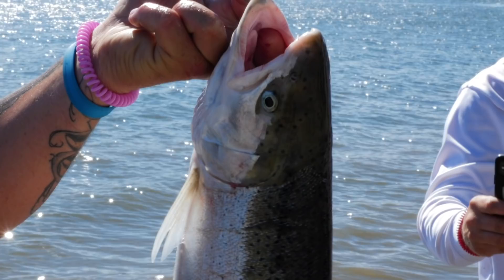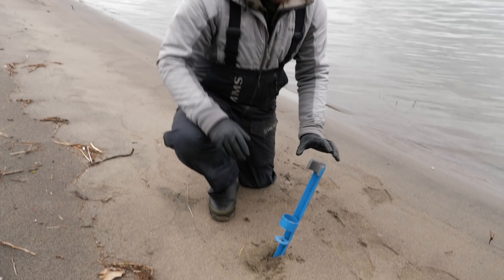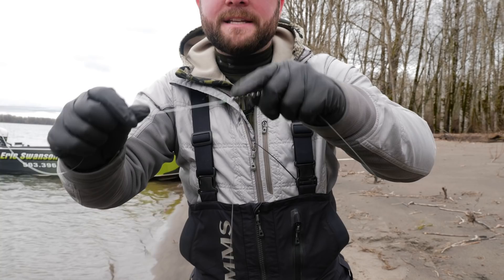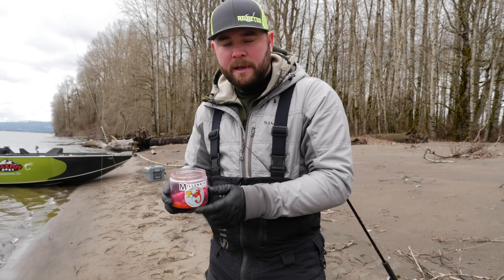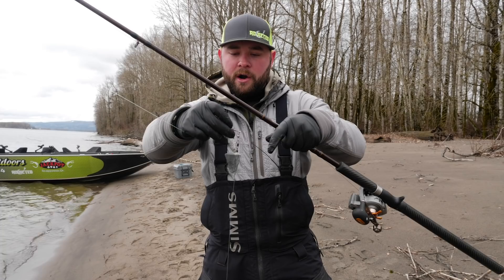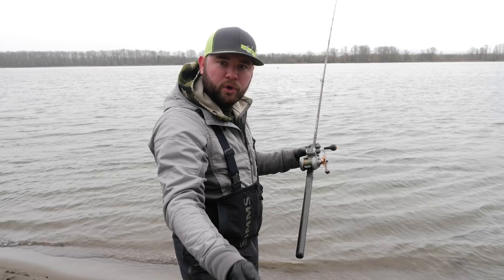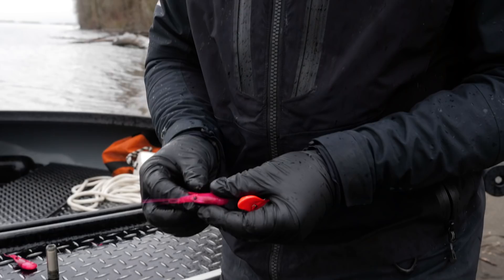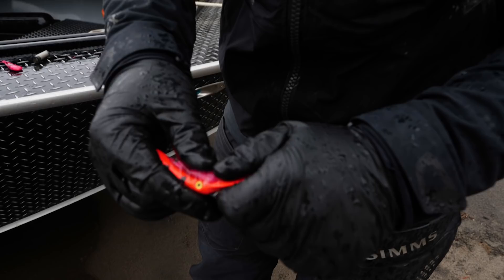Bank Fishing Steelhead Tips | How To Plunk For Winter Steelhead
Plunking for winter steelhead in the big river systems is something you don't see done much, despite it being very effective! These winter steelhead are traveling up the bank, using the path of least resistance. Often times plunking a spin n glo with a coon shrimp in the correct lanes will produce a ton of action! Using a plunking technique on the bank for fishing winter steelhead is actually fairly simple, once you get it down, it's easily rigged and fished. In this video Eric Swanson from Addicted Fishing talks breaks down exactly how to rig, target, and fish for winter steelhead using a plunking on the bank technique.

STAY ADDICTED! 🤘🎣